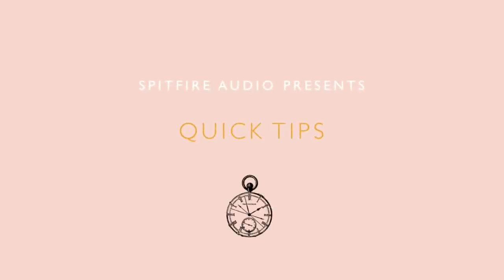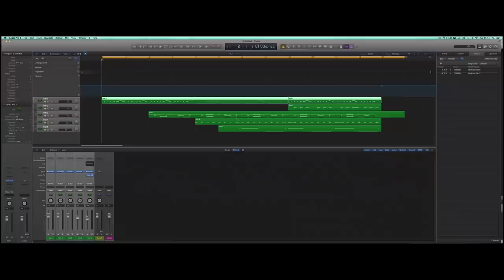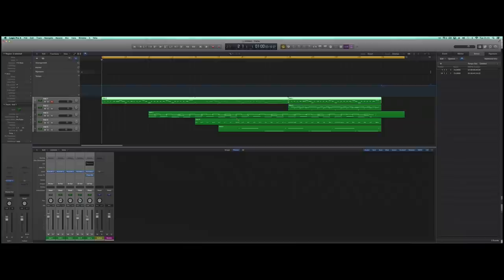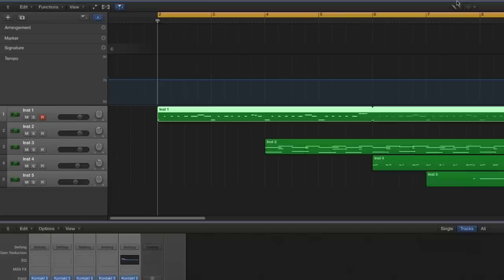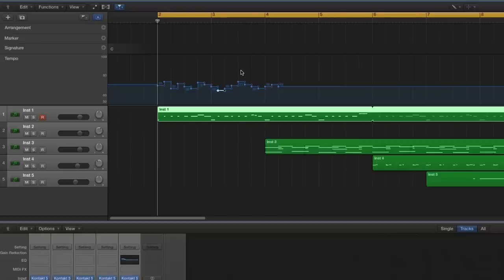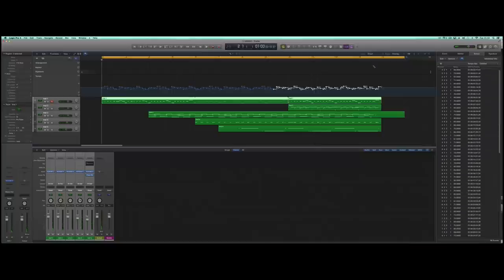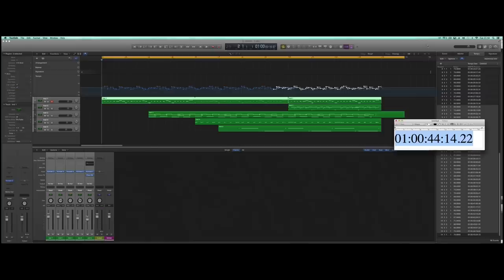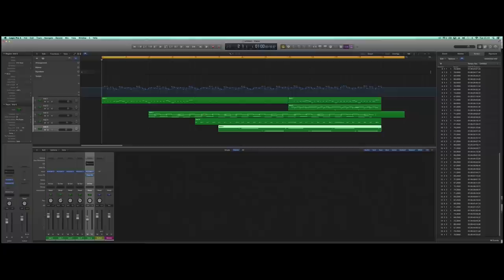Quick Tips - Forced Rubato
Christian ponders a way of making a sequenced ensemble sound more human.